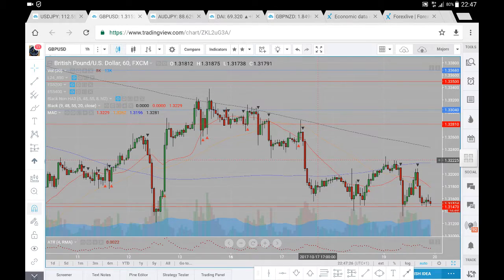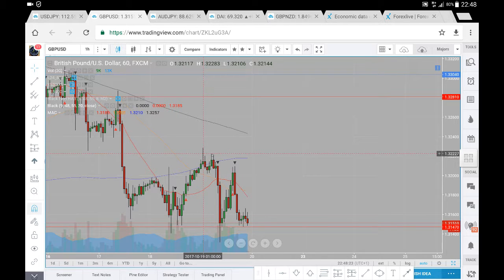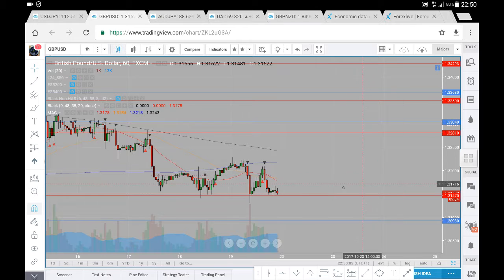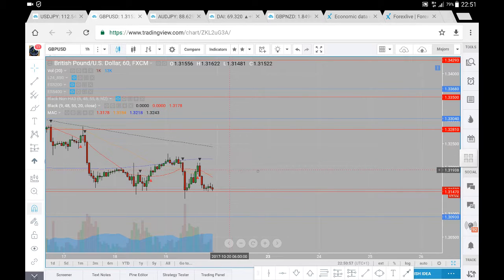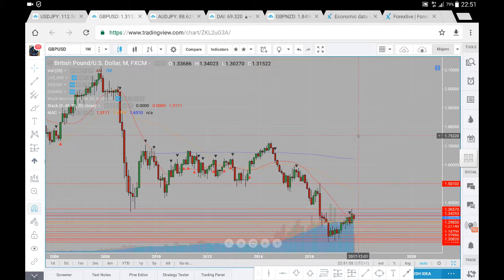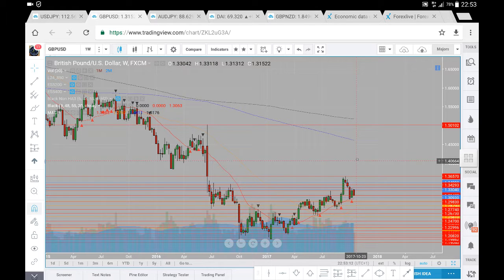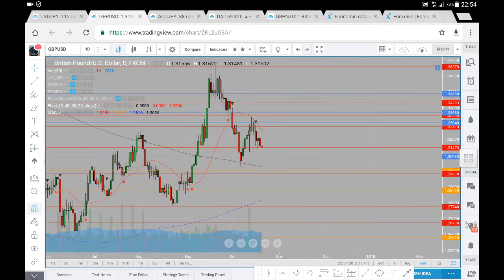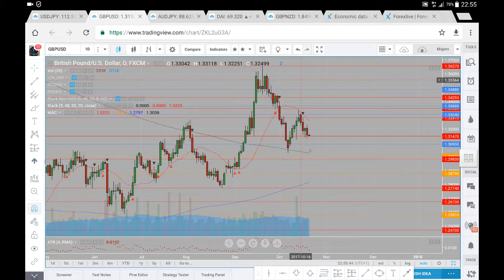GBPUSD Analysis 20 10 17 October 20th (this is commentary, not advice, see description)